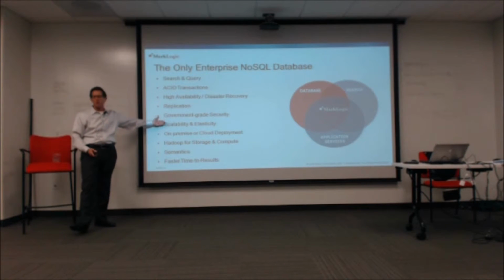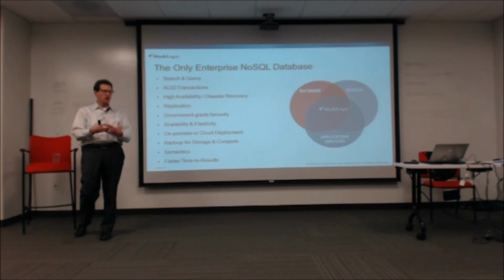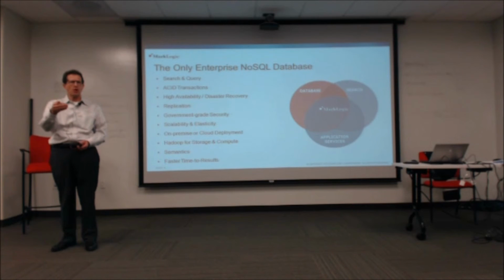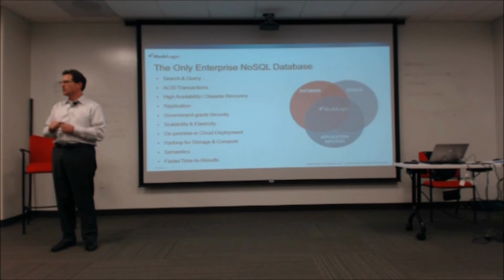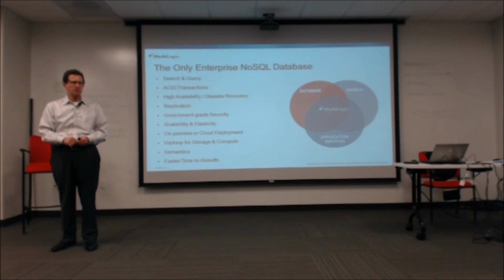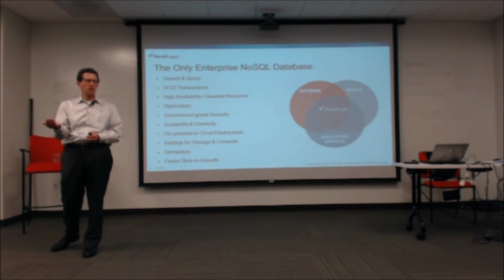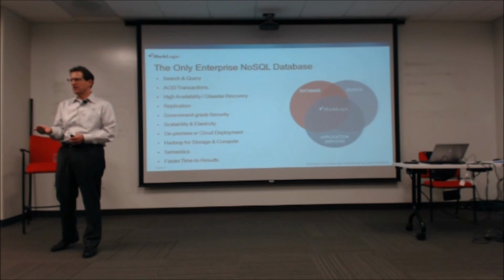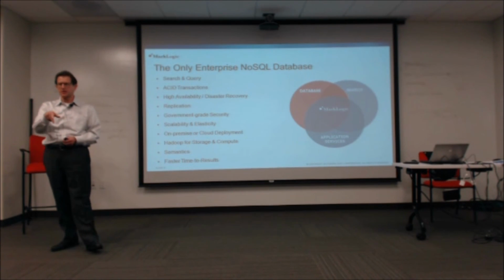04 The Only Enterprise NoSQL Database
MarkLogic CEO Gary Bloom delivers the MarkLogic corporate pitch.